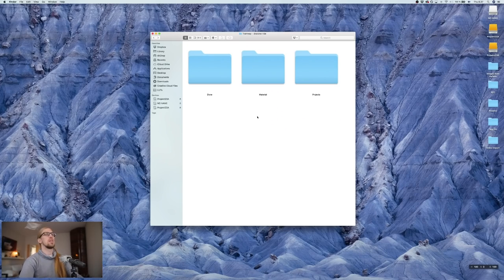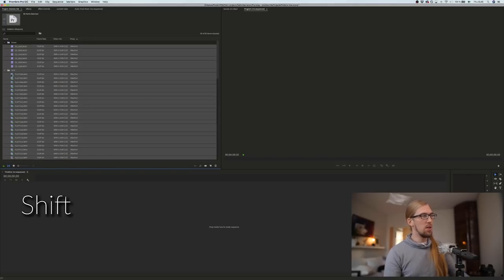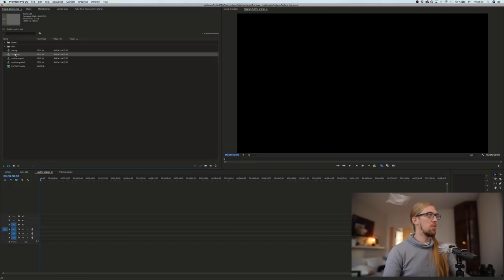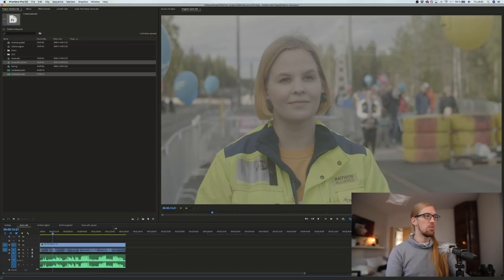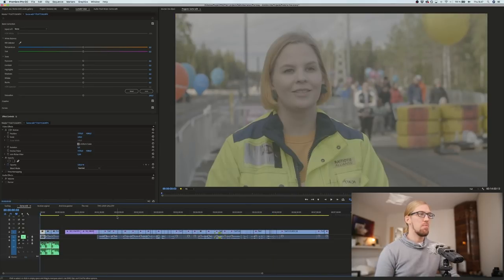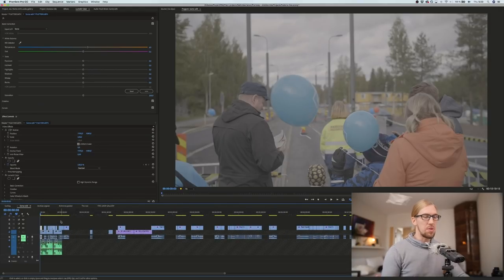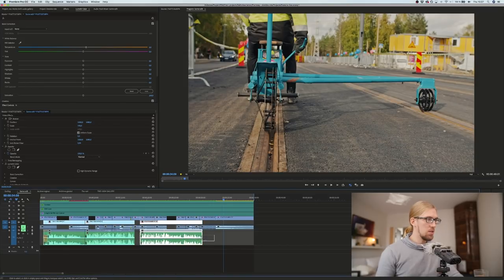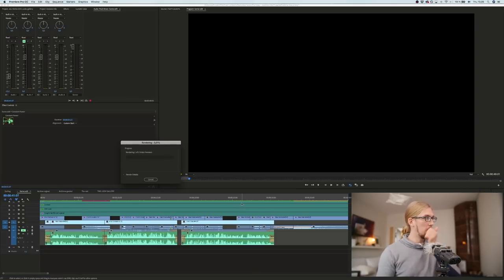I edit faster than you! - Learn to edit in premiere pro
In this video, I'll show you the whole process of editing a short interview video in premiere pro. I have developed a fast editing method for video editing in premiere pro!

Watch this to learn to edit faster.